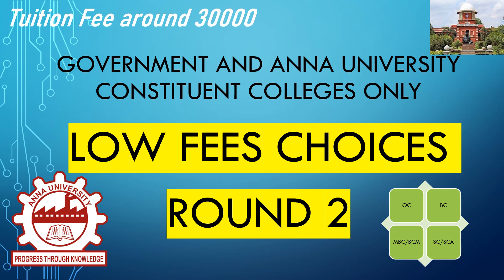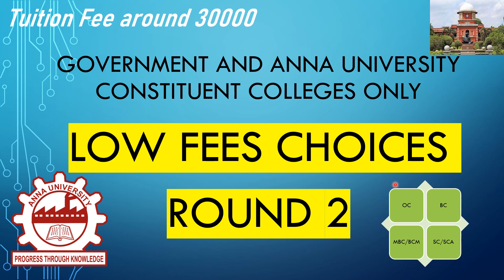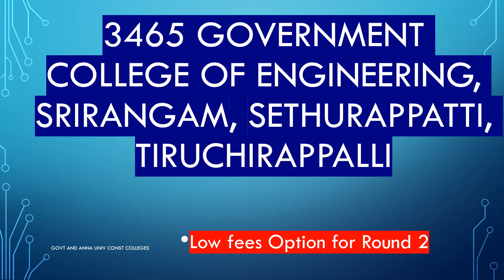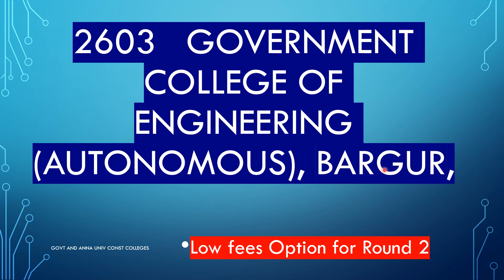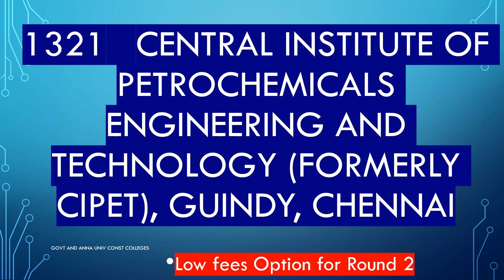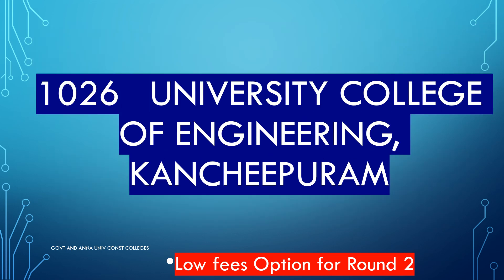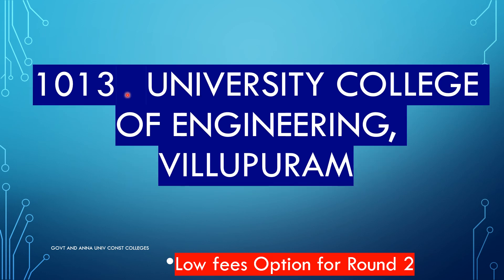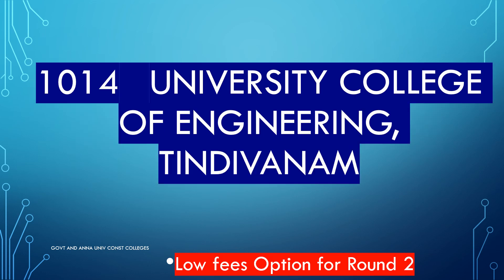Round 2 Low fees Choices | Government and Anna University constituent colleges | குறைந்த கட்டணம்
The Professor gives the Round 2 colleges low fees  குறைந்த கட்டணம்

2603 Government College of Engineering (Autonomous), Bargur, Krishnagiri District 635104
4974 Government College of Engineering, Tirunelveli District 627007
2005 Government College of Technology (Autonomous), Thadagam Road, Coimbatore District 641013
1 University Departments of Anna University, Chennai - CEG Campus, Sardar Patel Road, Guindy, Chennai 600 025
2369 Government College of Engineering, Chettikkarai Post, Dharmapuri District 635704
2709 Government College of Engineering (Formerly Institute of Road and Transport Technology), Vasavi College Post, Erode District 638316
5010 Anna University Regional Campus - Madurai, Kanyakumari National Highway, Keelakuilkudi, Madurai District 625019
3011 University College of Engineering, Tiruchirappalli, (Bharathidasan Institute of Technology), Tiruchirappalli District 620024
2005 Government College of Technology (Autonomous), Thadagam Road, Coimbatore District 641013
4 University Departments of Anna University, Chennai - MIT Campus, Chrompet, Tambaram Taluk, Chengalpattu District 600 044
3464 Government College of Engineering, Gandarvakottai Road, Sengipatti, Thanjavur District 613402
4020 Anna University Regional Campus - Tirunelveli, Trivandrum Road, Palayamkottai, Tirunelveli District 627007
1516 Thanthai Periyar Government Institute of Technology, Bagayam, Vellore District 632002
5009 Government College of Engineering, Melachokkanathapuram, Bodinayakkanur, Theni District 625582
2 University Departments of Anna University, Chennai - ACT Campus, Sardar Patel Road, Guindy, Chennai 600 025
2006 PSG College of Technology (Autonomous), Peelamedu, Coimbatore District 641004
3011 University College of Engineering, Tiruchirappalli, (Bharathidasan Institute of Technology), Tiruchirappalli District 620024
3465 Government College of Engineering, Srirangam, Sethurappatti, Tiruchirappalli District 620012
2615 Government College of Engineering (Autonomous), Karuppur, Salem District 636011
2025 Anna University Regional Campus - Coimbatore, Maruthamalai Main Road, Navavoor Bharathiyar University Post, Somayampalayam, Coimbatore District 641046
2369 Government College of Engineering, Chettikkarai Post, Dharmapuri District 635704
1026 University College of Engineering, Kancheepuram, Ponnerikarai Campus, NH4, Chennai-Bangalore Highway, Karaipettai Village & Post, Kancheepuram District 631552
2 University Departments of Anna University, Chennai - ACT Campus, Sardar Patel Road, Guindy, Chennai 600 025
2603 Government College of Engineering (Autonomous), Bargur, Krishnagiri District 635104
4023 University College of Engineering, Nagercoil, Nagercoil Industrial Estate, Konam, Kanyakumari District 629004
1013 University College of Engineering, Villupuram, Kakuppam, Villupuram District 605103
1321 Central Institute of Petrochemicals Engineering and Technology (Formerly Central Institute of Plastics Engineering and Technology) (CIPET), Guindy, Chennai 600032
3011 University College of Engineering, Tiruchirappalli, (Bharathidasan Institute of Technology), Tiruchirappalli District 620024
4023 University College of Engineering, Nagercoil, Nagercoil Industrial Estate, Konam, Kanyakumari District 629004
1321 Central Institute of Petrochemicals Engineering and Technology (Formerly Central Institute of Plastics Engineering and Technology) (CIPET), Guindy, Chennai 600032
2615 Government College of Engineering (Autonomous), Karuppur, Salem District 636011
5901 Alagappa Chettair Government College of Engineering and Technology (Autonomous), Karaikudi, Sivagangai District 630004
5010 Anna University Regional Campus - Madurai, Kanyakumari National Highway, Keelakuilkudi, Madurai District 625019
1516 Thanthai Periyar Government Institute of Technology, Bagayam, Vellore District 632002
2615 Government College of Engineering (Autonomous), Karuppur, Salem District 636011
1013 University College of Engineering, Villupuram, Kakuppam, Villupuram District 605103
4023 University College of Engineering, Nagercoil, Nagercoil Industrial Estate, Konam, Kanyakumari District 629004
5009 Government College of Engineering, Melachokkanathapuram, Bodinayakkanur, Theni District 625582
5022 University College of Engineering, Dindigul, Mangarai Pirivu, Reddiyarchathiram, Dindigul District 624622
3011 University College of Engineering, Tiruchirappalli, (Bharathidasan Institute of Technology), Tiruchirappalli District 620024
3464 Government College of Engineering, Gandarvakottai Road, Sengipatti, Thanjavur District 613402